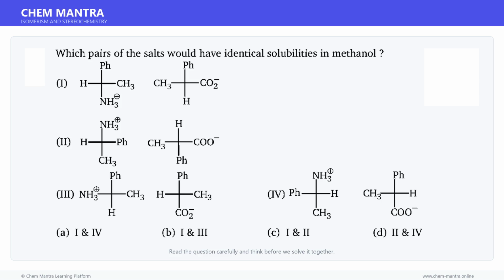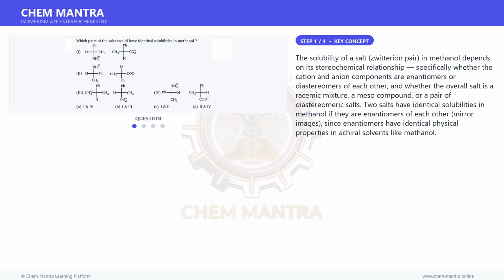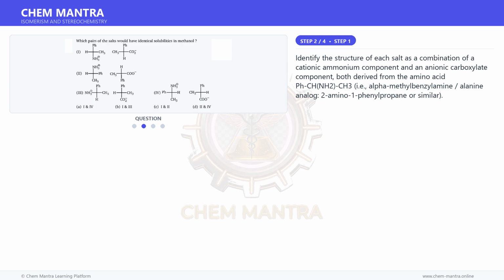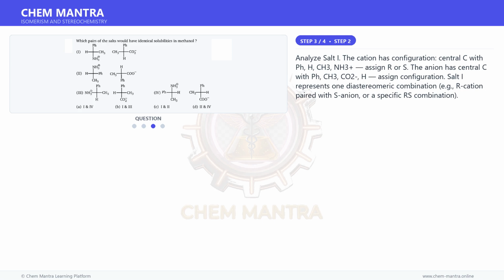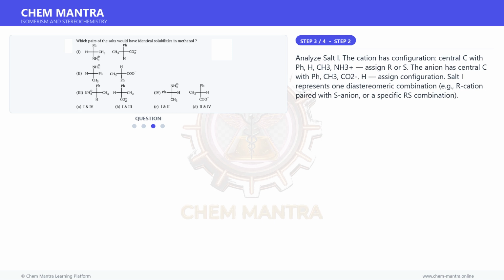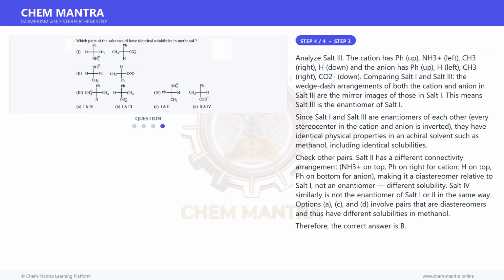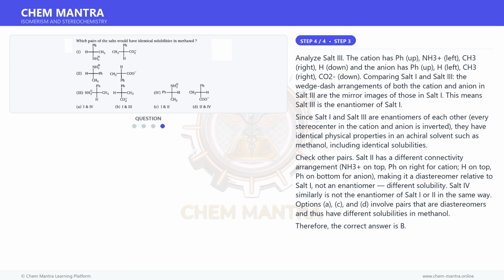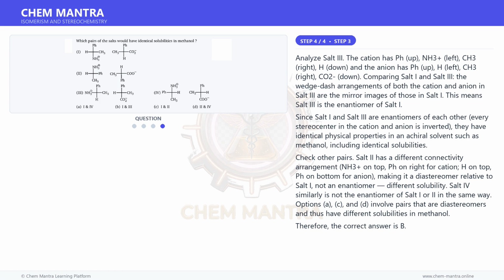Isomerism & Stereochemistry | JEE & NEET Chemistry | Chem Mantra